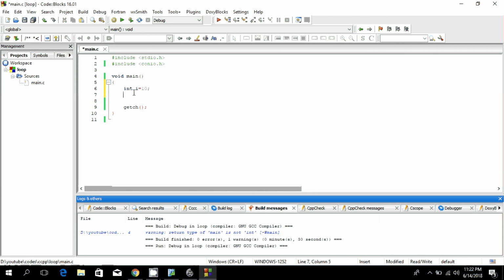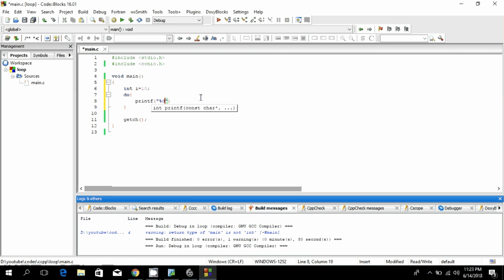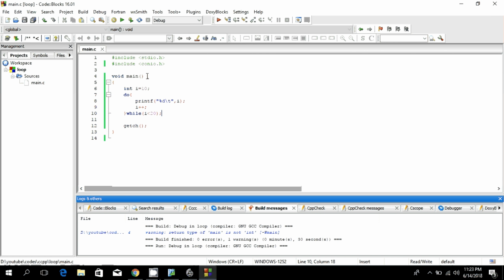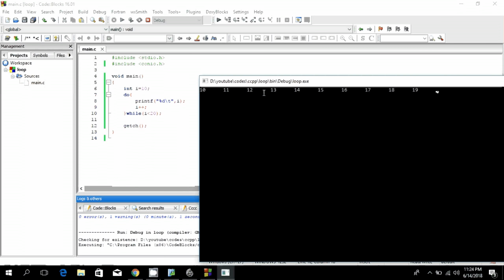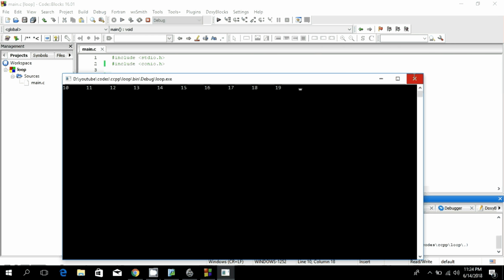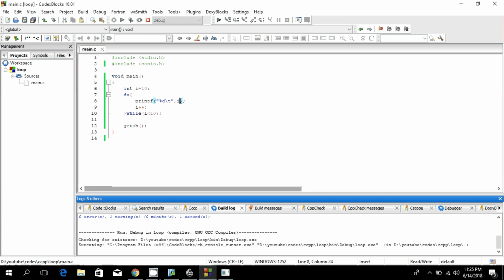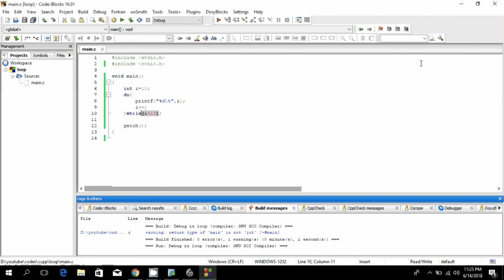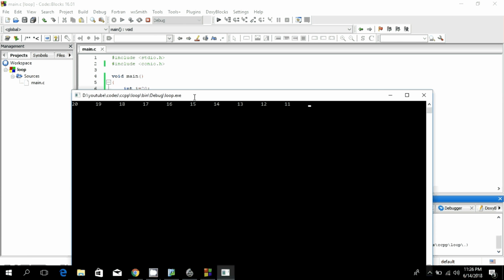C/C++ Series: 6 do while loop